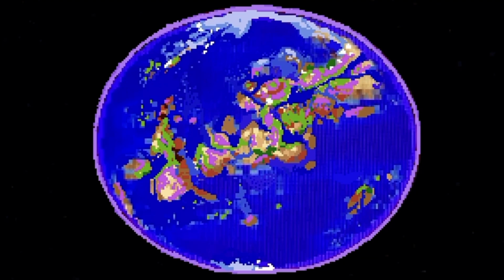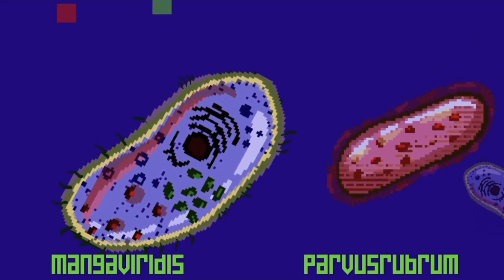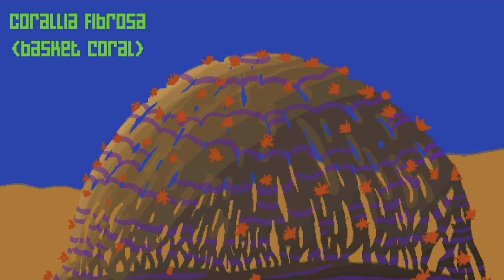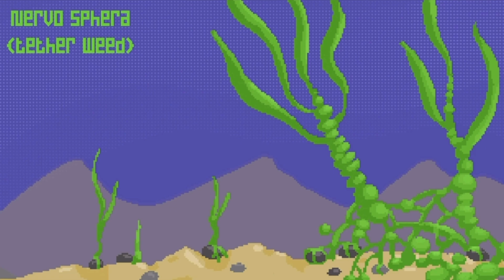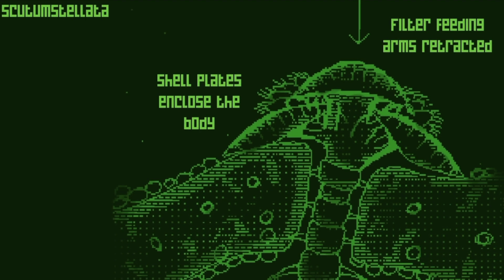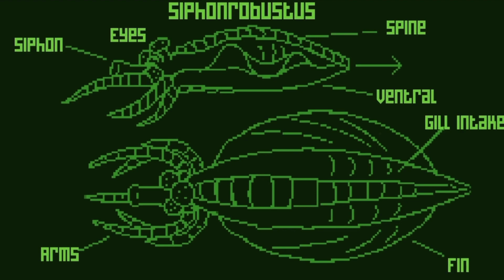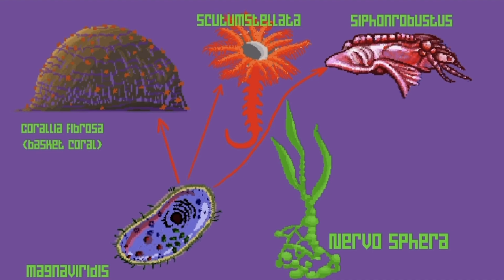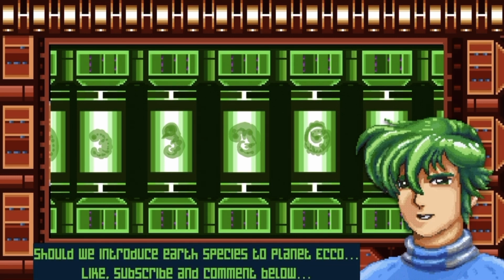Astrobiologica | Part 2: New Life | Speculative evolution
This is episode 2 of the Wallace project, produced by Astrobiologica in July 2022.
I this episode we have a look at new metazoan  life forms with asymmetrical, radial and bilateral symmetry. We look at their ecological relationships and we discuss the possibility of introducing terrestrial biota to this planet to see if it would survive and how it may adapt to the Planet Ecco’s unique properties as a binary planet orbiting two stars, complicated.

It is hoped that this video has been both entertaining and educational, especially to those who are revising for there biology exams. Special thanks to subreddit: Speculative evolution, for your support and insights in developing this project.

What else do you do ?
My main job is running an Etsy store based in the UK. I produce custom Leather wallets. I would like to make some merchandise relating Astrobiologica in the future if anyone is interested in supporting the channel. ideas and input on this would be much appreciated.